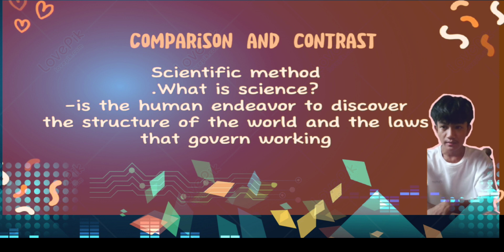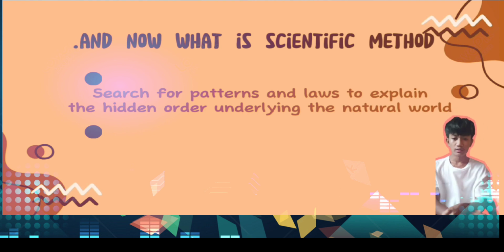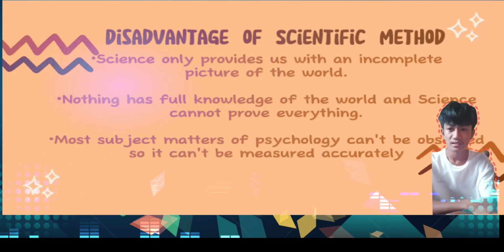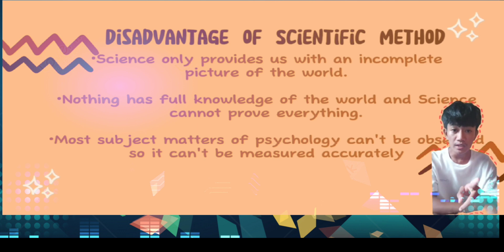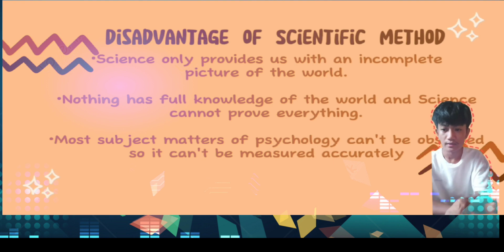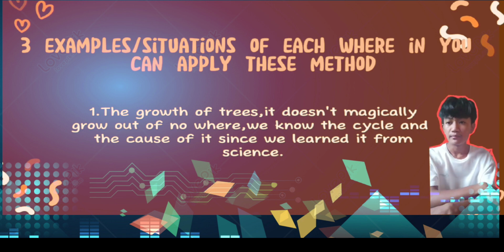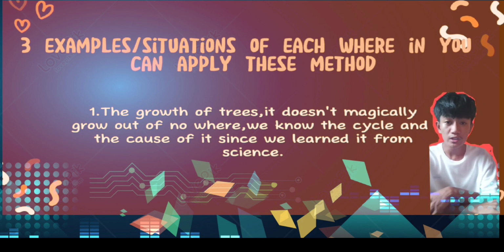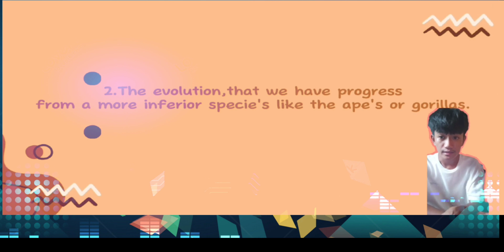November 21, 2023